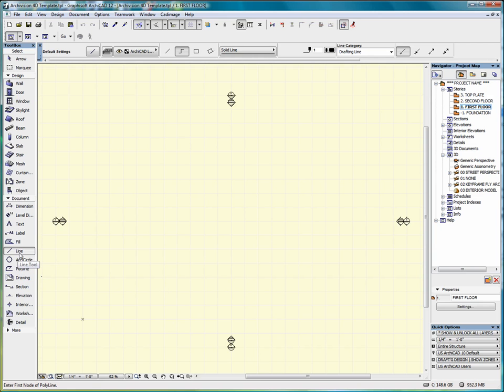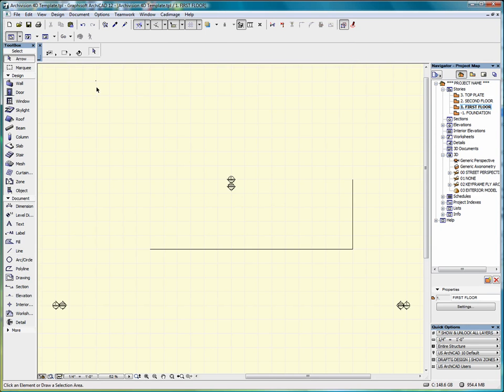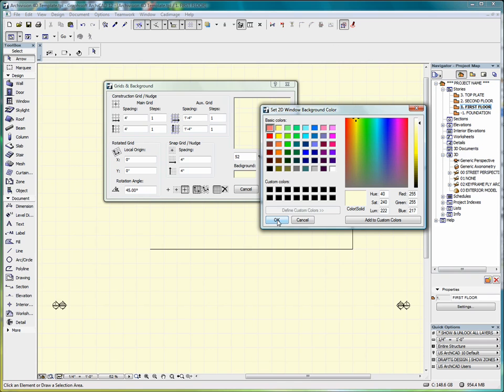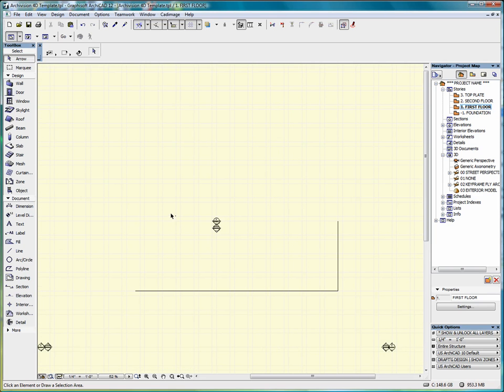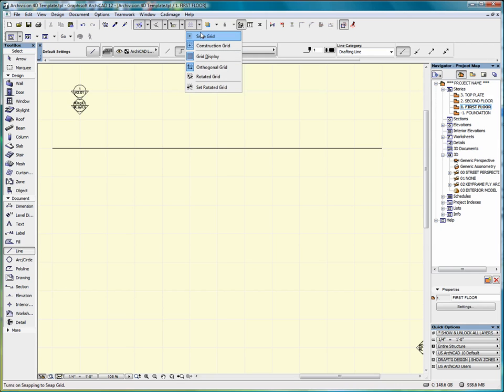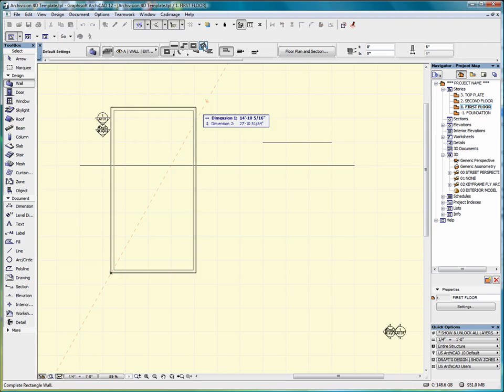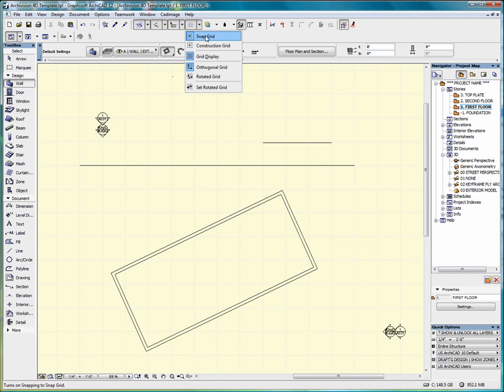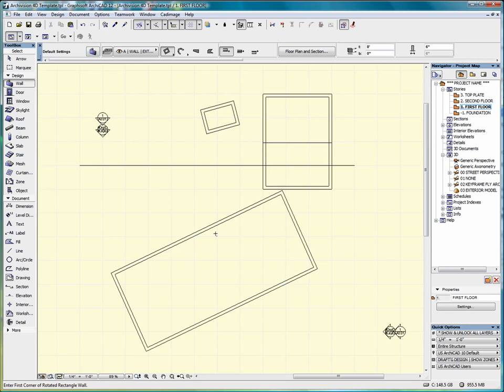GRID SNAP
ARCHICAD TUTORIALS